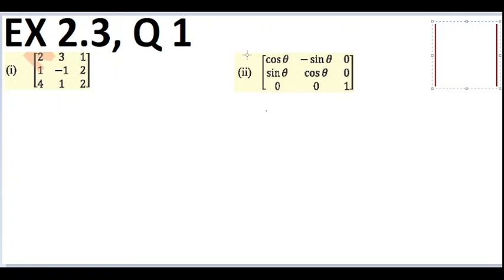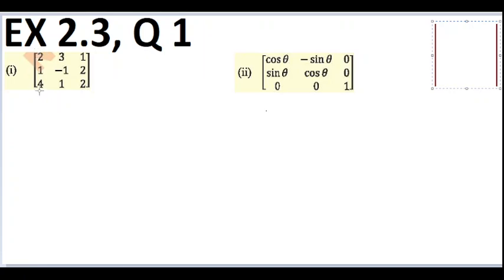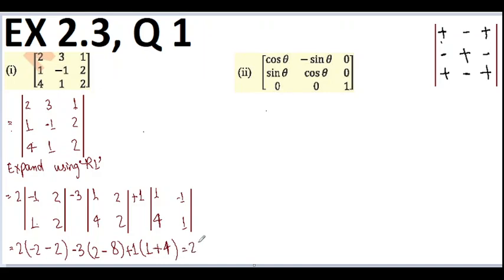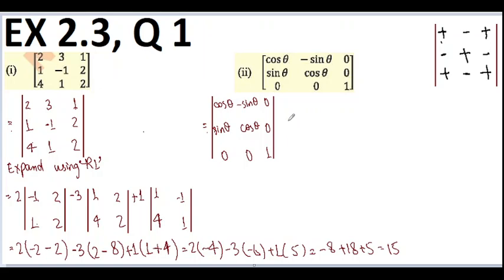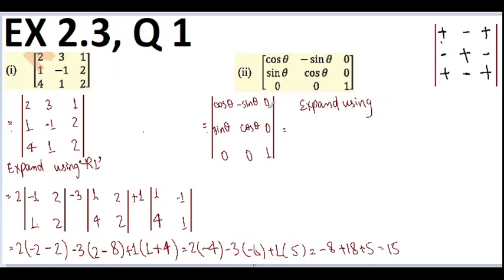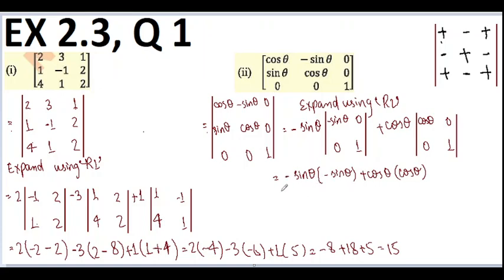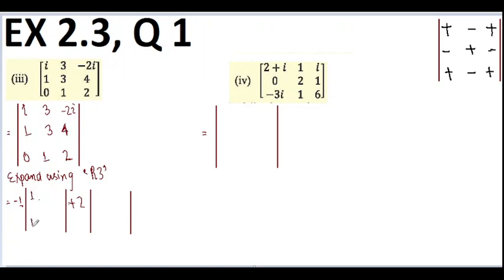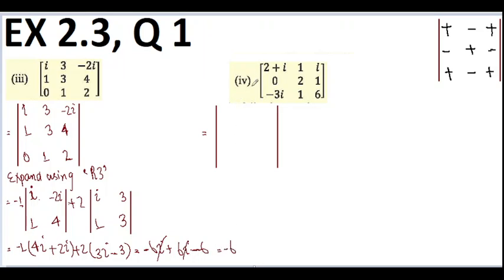Ex 2.3 Q1, HSSC Part 1, Maths Class 11 (NBF)